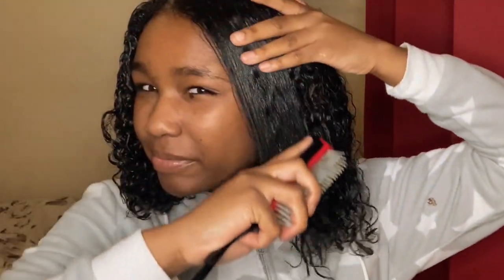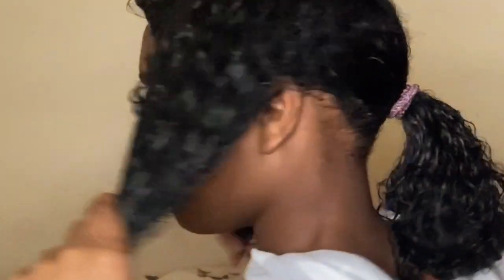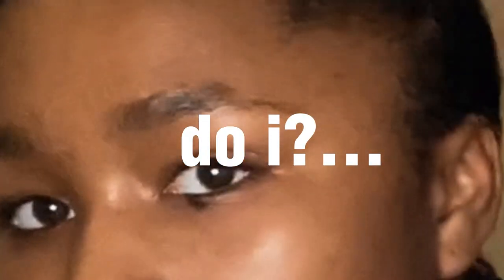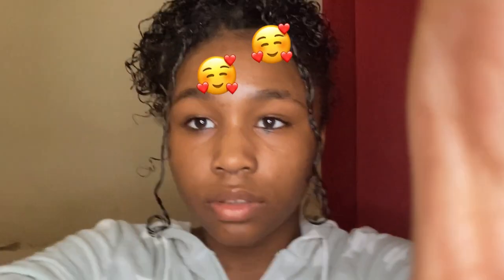MY FRIEND DOES A VOICE OVER FOR MY HAIR TUTORIAL*CHAOTIC* ||ft.Kamaria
Hi guys,welcome to the curl corner .Whilst i'm doing my hair tutorial i thought i would be fun to add a twist...
ticktock-

Kamaria''s socials below:
ticktock-